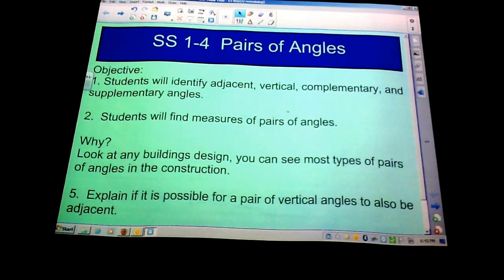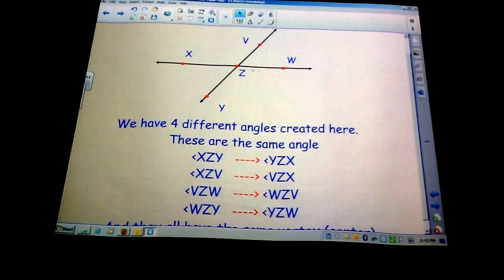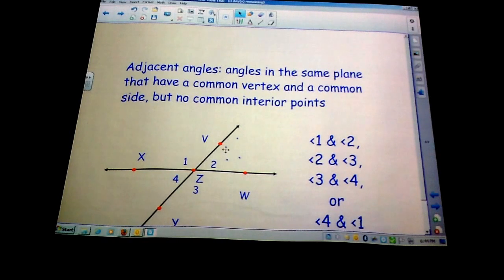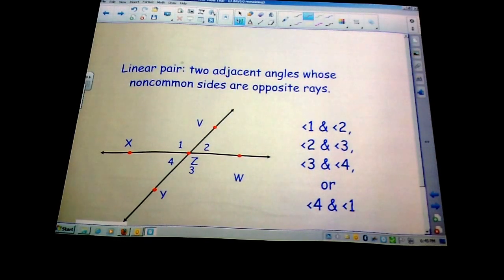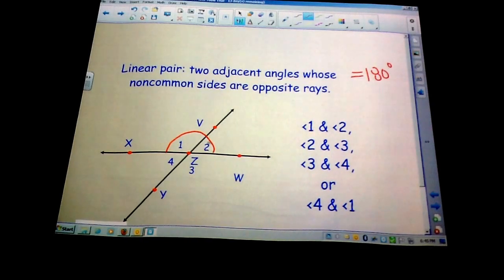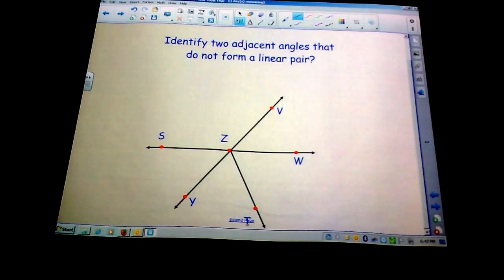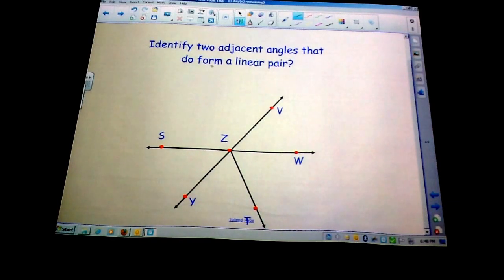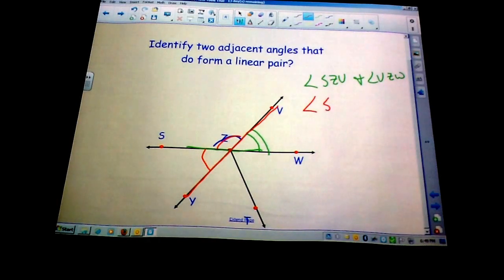Mr. Lane's Holt Geometry SS 1-4 Part A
This is a smart notebook lesson on SS 1-4 of the Holt Geometry Series.  This is Part 1 of 3 parts for the iPad Initiative Geometry Class